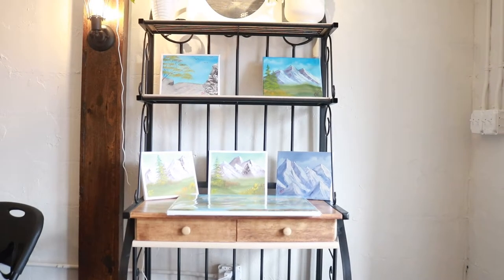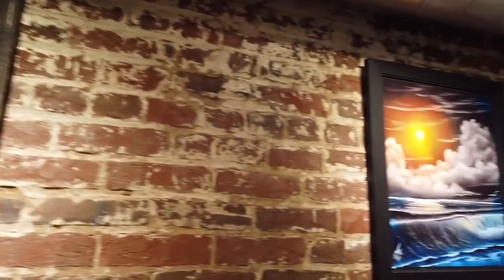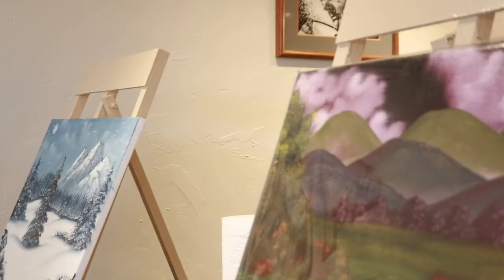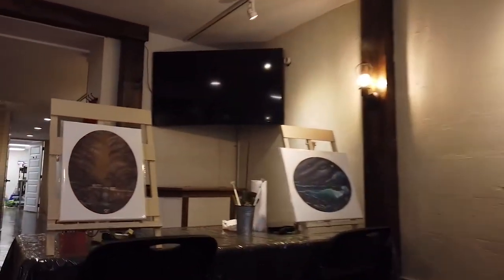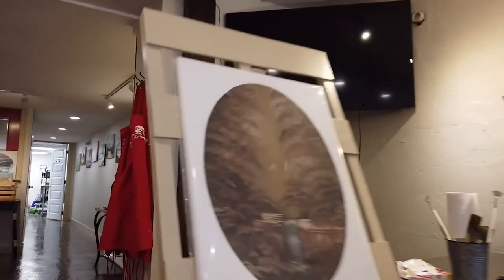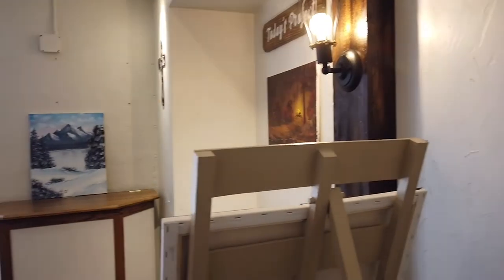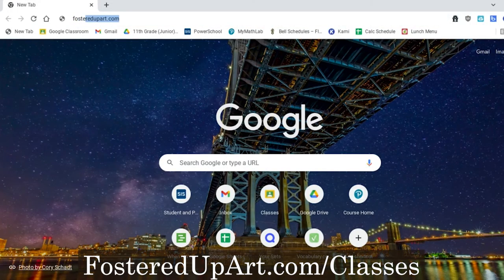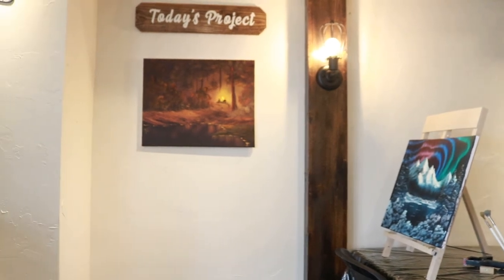Bob Ross Painting Class